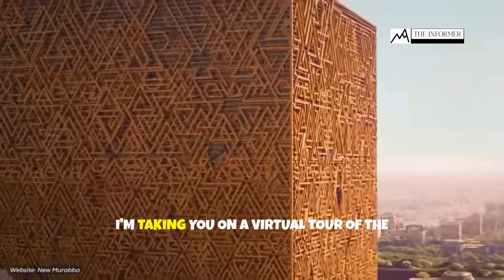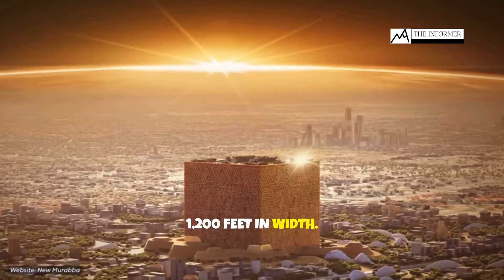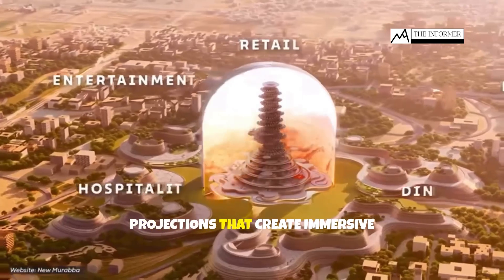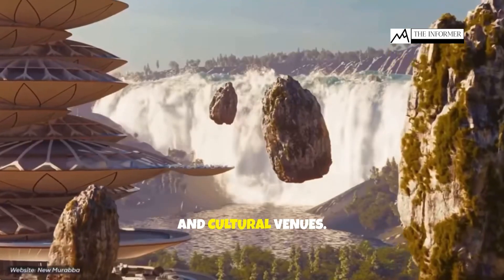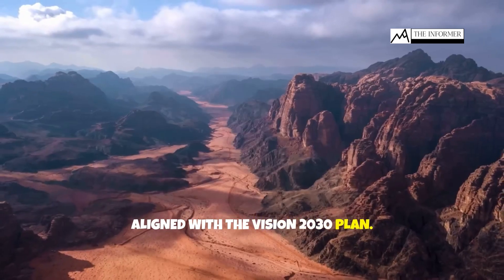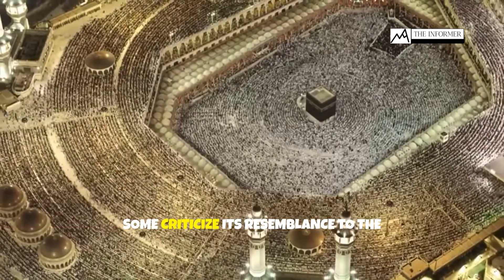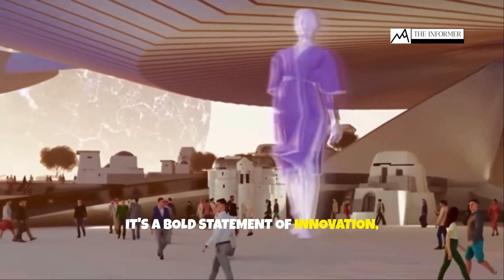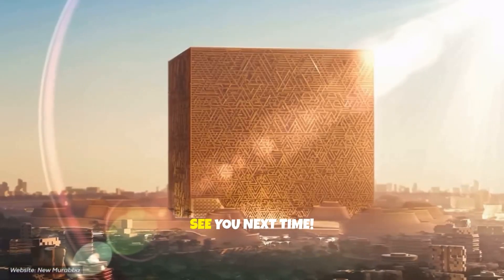MUKAAB a giant Cube Building🇸🇦: Largest skyscraper of KSA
World's Largest Building: Exploring Saudi Arabia's $800 Billion Mukaab Project

Mukaab: The Futuristic Megastructure Redefining Urban Landscape in Riyadh

Get ready to witness the future of architecture! Mukaab, the mega cube-shaped skyscraper in Riyadh, Saudi Arabia, is set to become the world's largest building. This $800 billion project will transform the city's skyline and redefine urban living. In this video, we delve into the stunning features, innovative design, and ambitious goals of Mukaab.

From its 400-meter-tall structure to its integrated smart city technology, Mukaab is poised to become a marvel of modern engineering